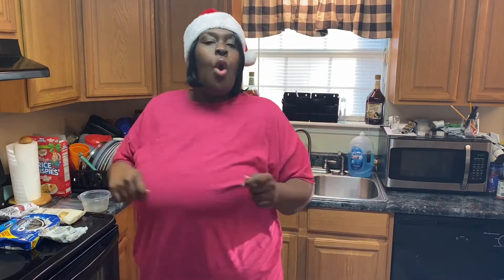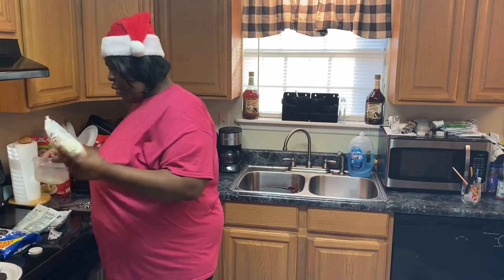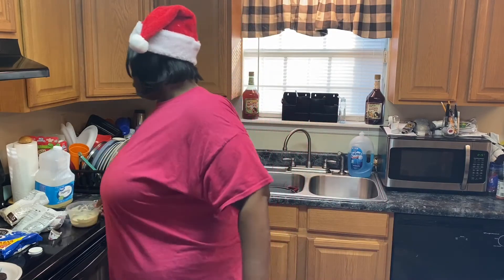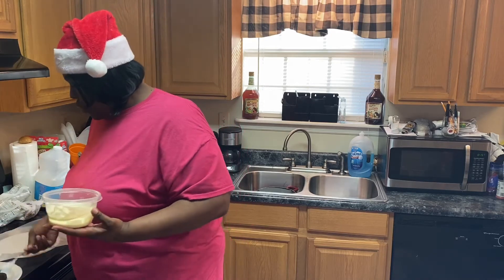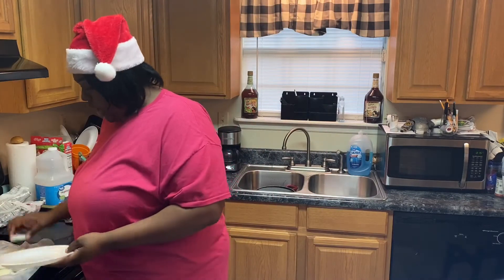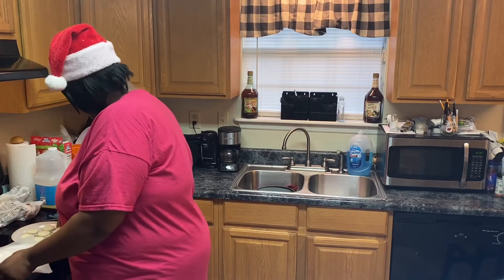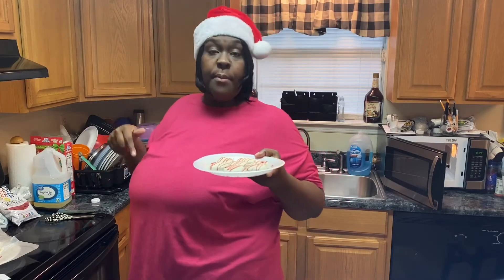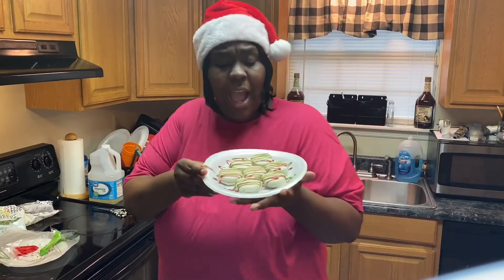How to make Chocolate Covered Oreos /Christmas Treats /Vlogmas 2020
How to make Chocolate Covered Oreos/Christmas Treats /Vlogmas 2020. This is a DIY video showing you how to make Christmas Chocolate Covered Oreos . All of the ingredients came from Walmart you should be able to get it from any of your local grocery store. This is a very fun video to do with your kids or love ones. It doesn’t take long at all.Thank you all so much for all the love and support. We love you all from the So Real Crew!

Ingredients:
Pack of Oreos
Candy Melts candy

 Chocolates covered Oreos Christmas edition#DIY Vlogmas2020#SonySoReal

Equipment:
iPad/IPhone 11
iMovie
Phonto
PicsArt